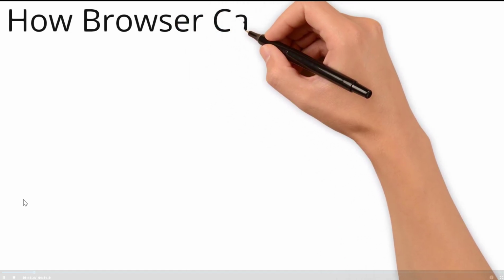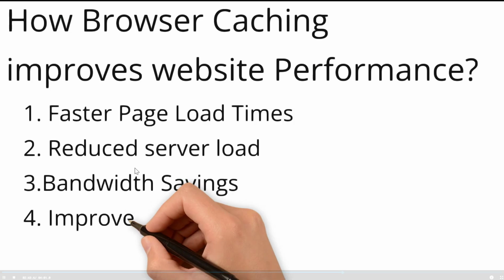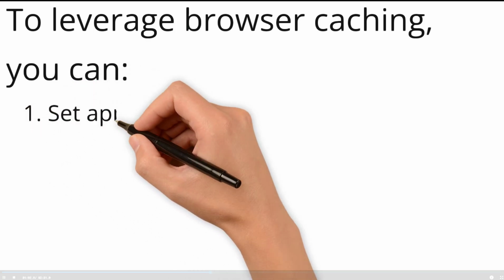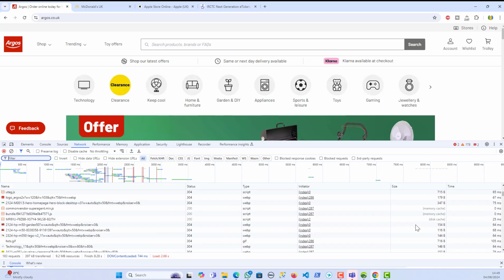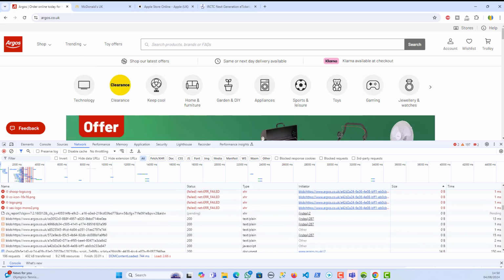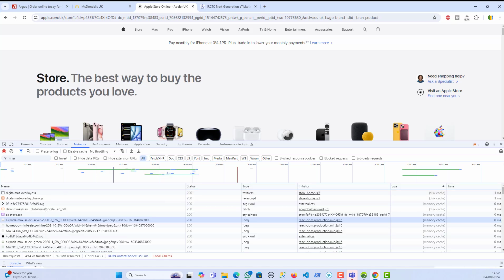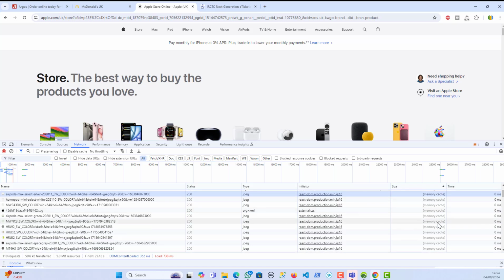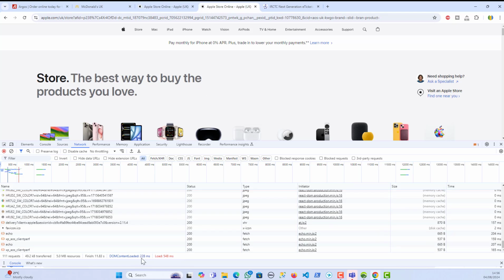How to use Browser caching to improve the Performance of your web application